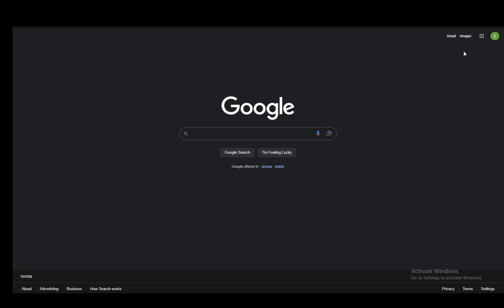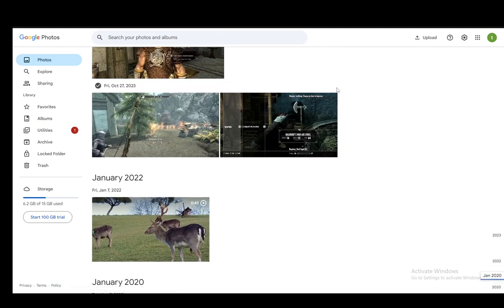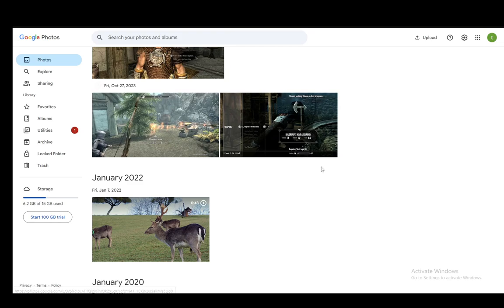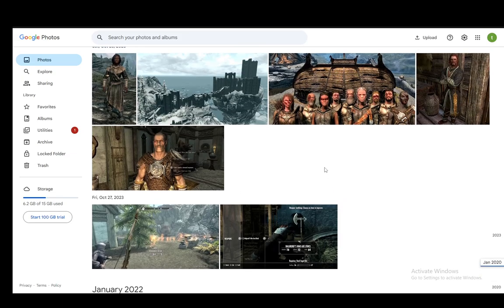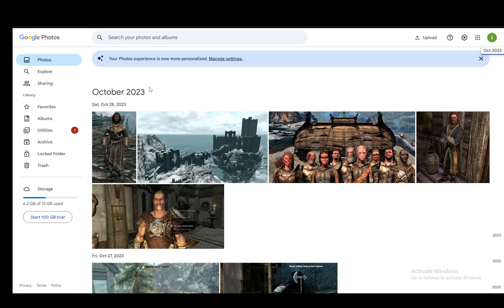How To Join Google Photos Tutorial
Today we talk about join google photos,google photos tutorial,google photos app,google photos tricks,how to use google photos